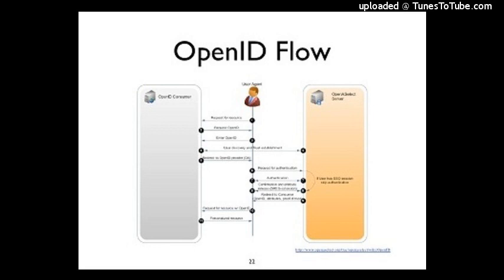08_11-Demo Twofactor Authentication